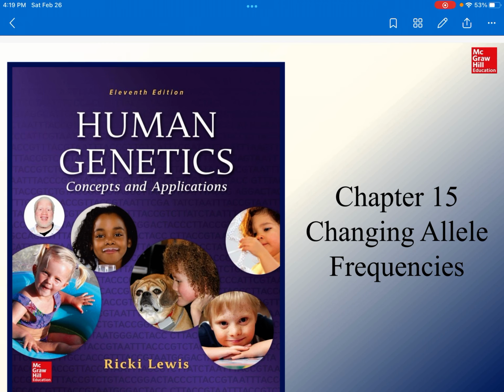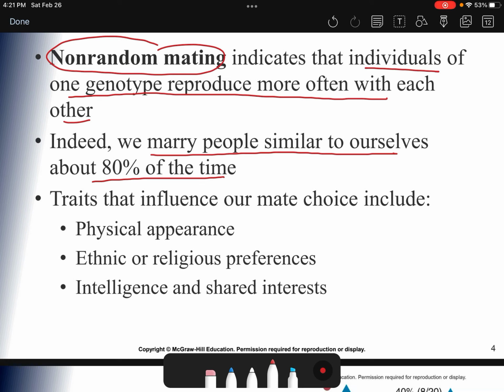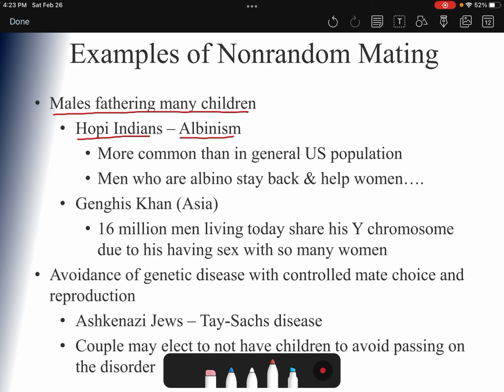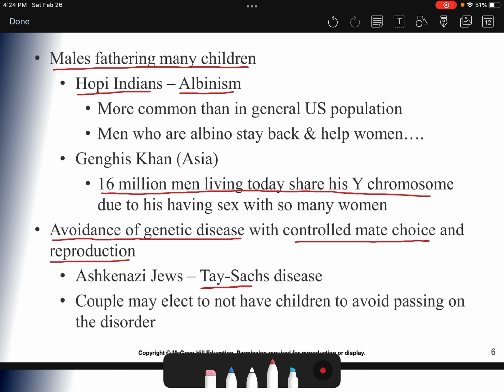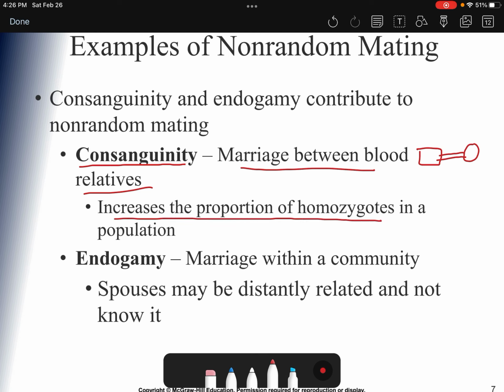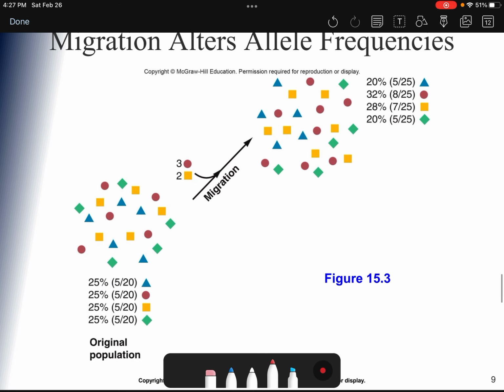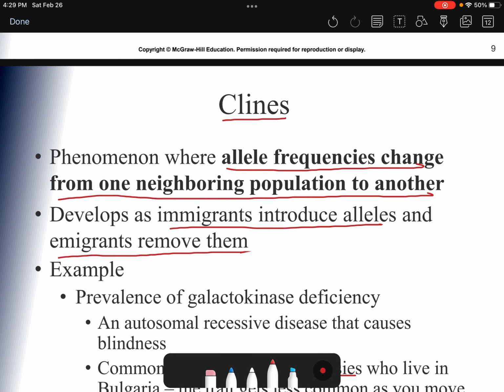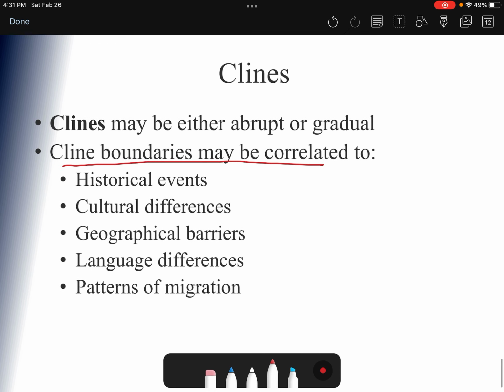Chapter 15 PowerPoint Part 1 - Nonrandom mating and Genetic Drift